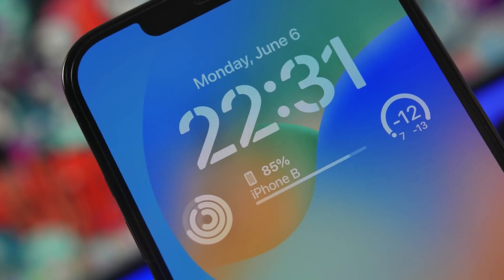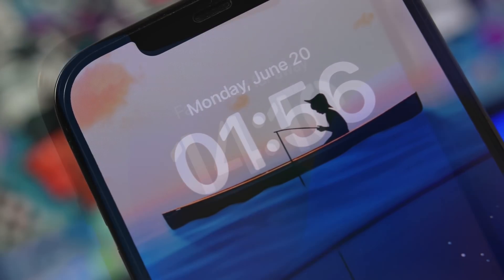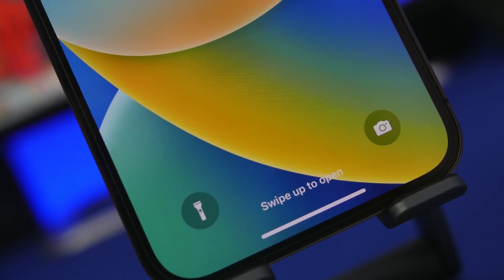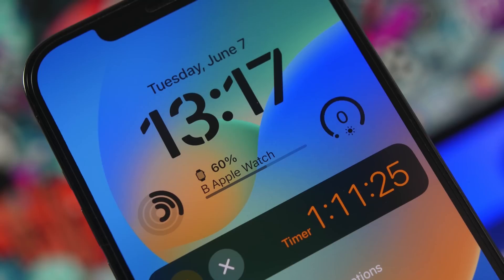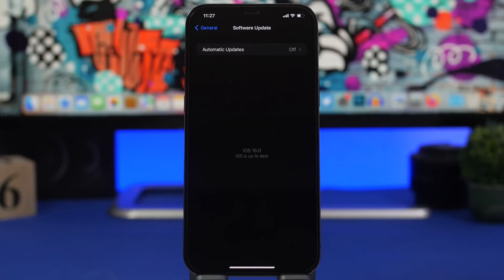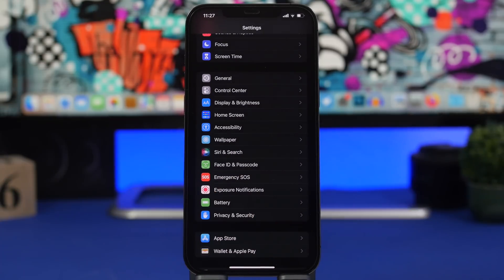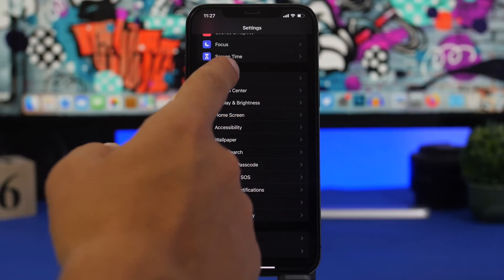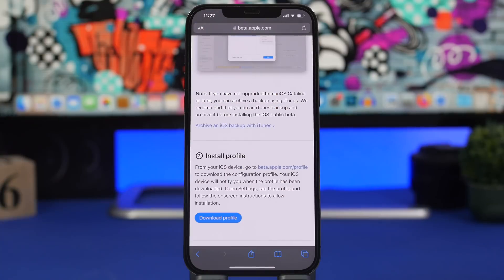iOS 16 PUBLIC Beta Release - Everything You NEED To Know !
iOS 16 public beta release, installation and everything else you need to know about the iOS 16 public beta update.

iOS 16 public beta release is coming very soon, so in this video you can learn how you will be able to install it, what to expect and everything else regarding iOS 16 public beta.

Intro & General Info 0:00
Features & Changes 0:43
Installation 1:43
Release Date 4:03
Should You Update 5:27